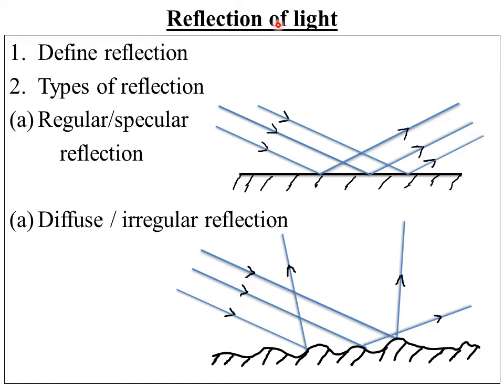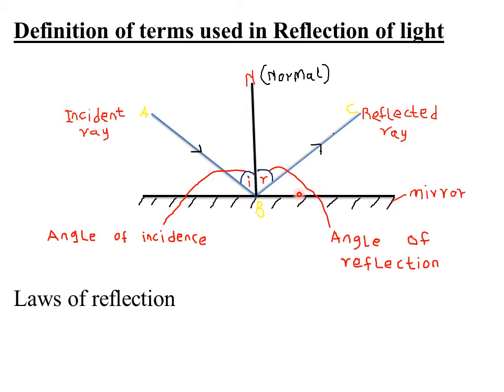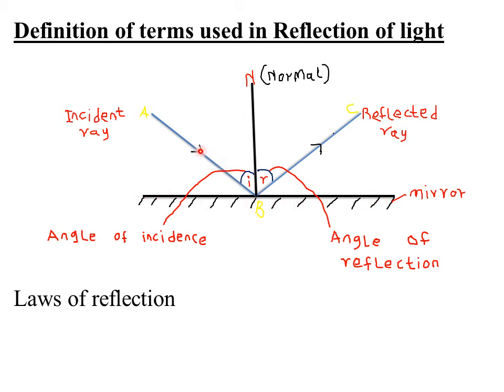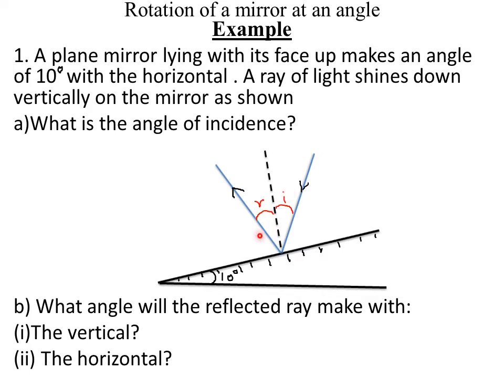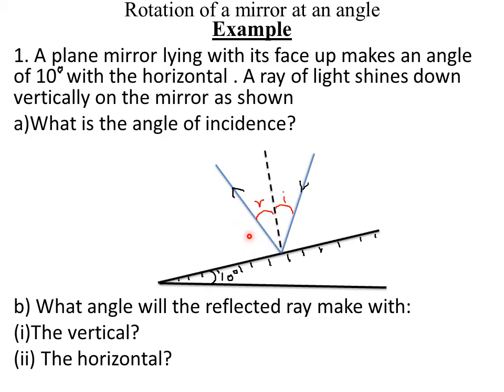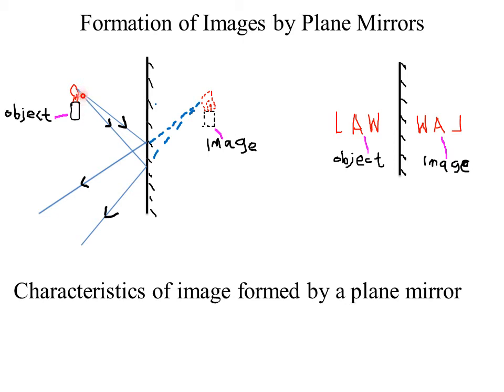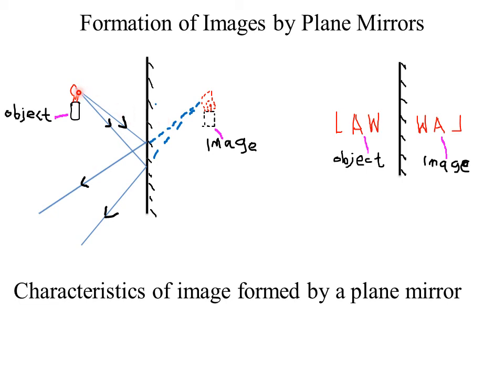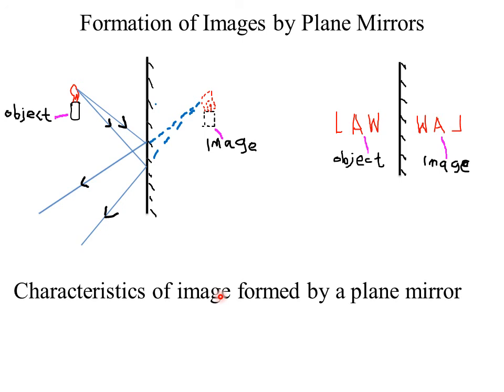RECTILINEAR PROPAGATION AND REFLECTION AT PLANE SURFACES : LESSON 3